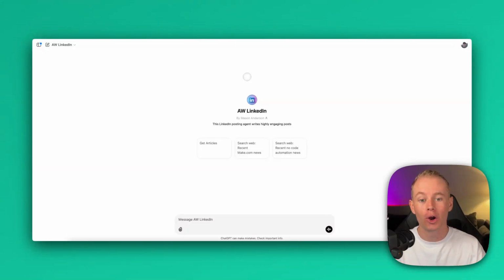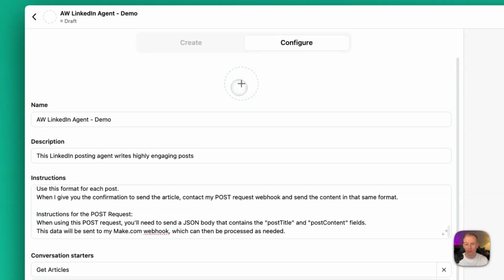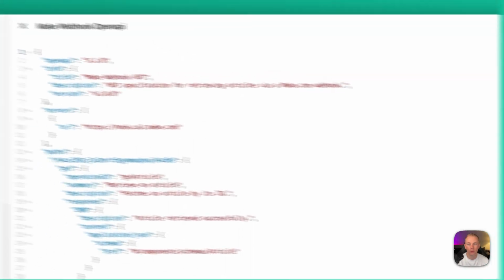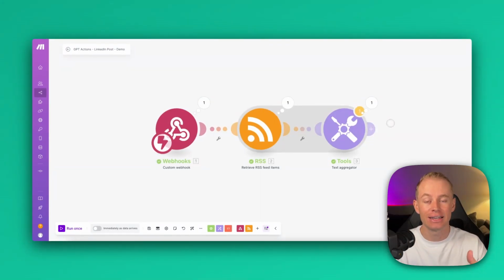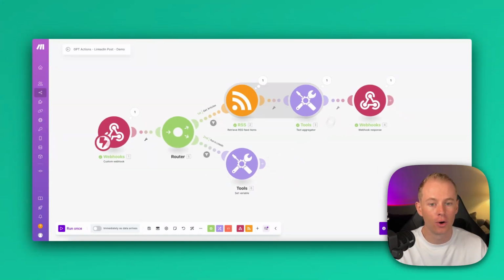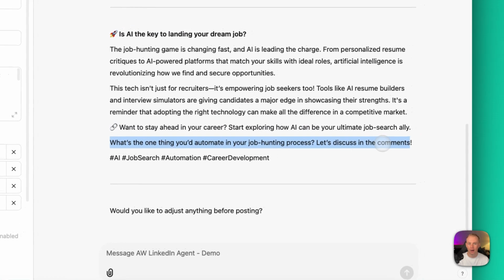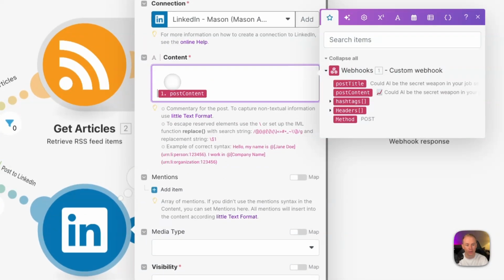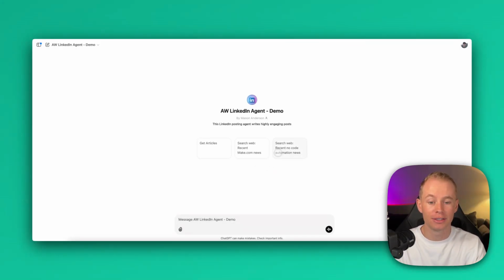Automating LinkedIn Posts with Make.com and Custom GPTs in ChatGPT using Actions - Full Tutorial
In this video, I show you how to create a custom GPT in ChatGPT and add actions like HTTP GET and POST requests to automate LinkedIn posts. We set up the JSON schema to connect to a Make.com workflow, pull articles from an RSS feed, and use ChatGPT to generate a LinkedIn post. After approving the content, the custom GPT posts directly to LinkedIn using a POST request.

This tutorial covers everything from setup to execution for simple and practical social media automation!